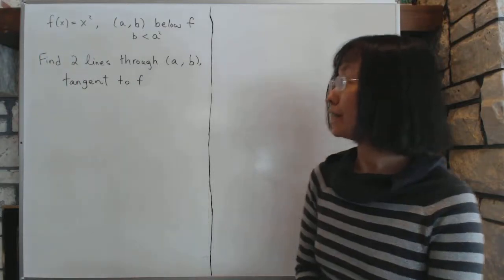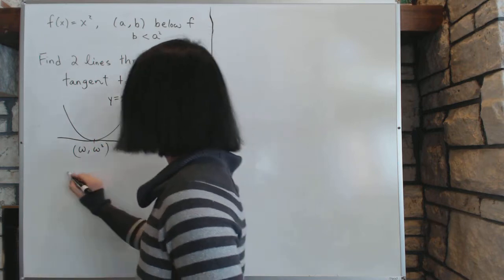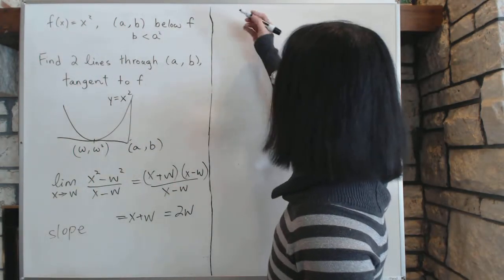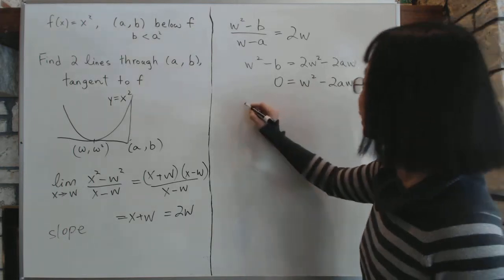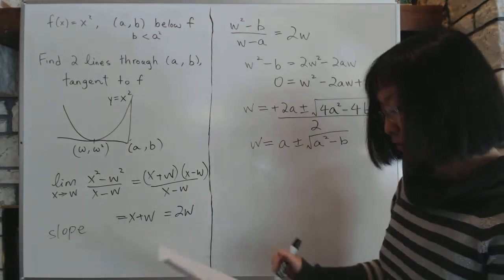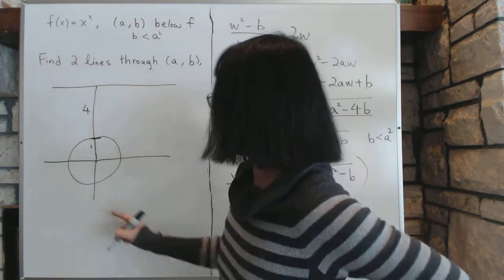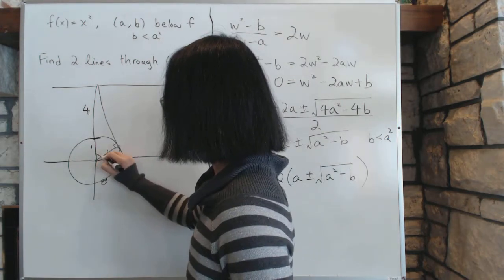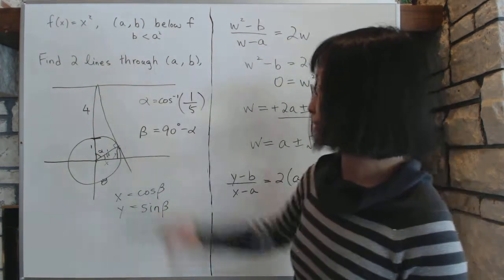Calculus 3 1 Tangent lines problems